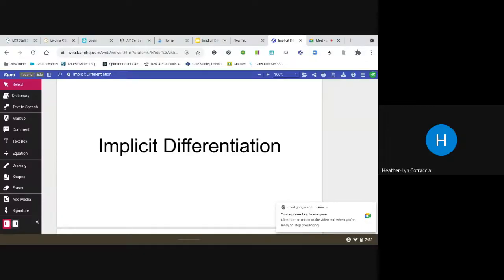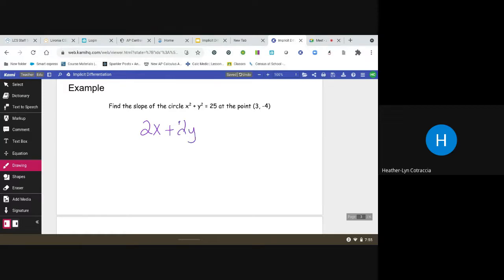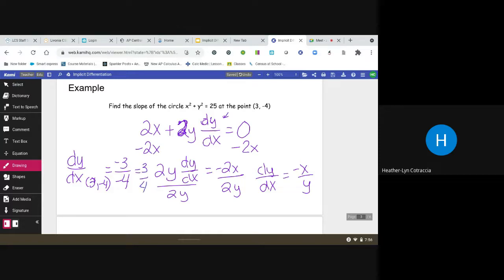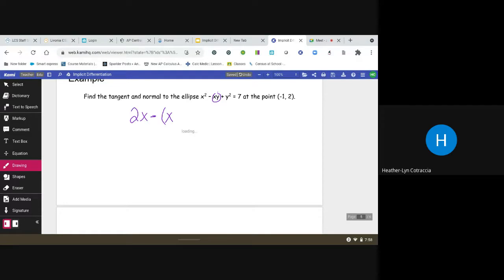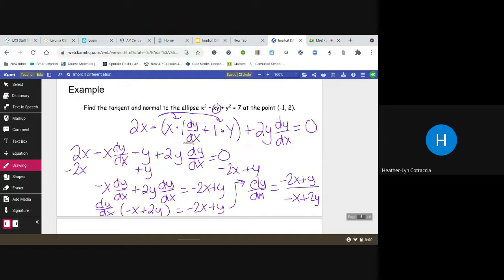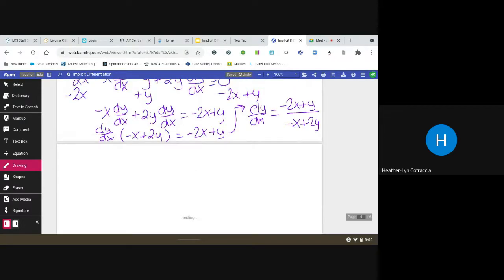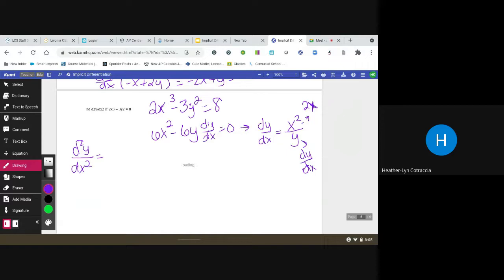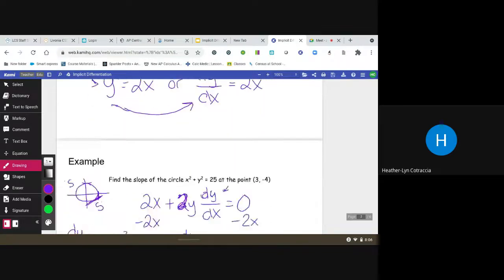2 6 Implicit Differentiation